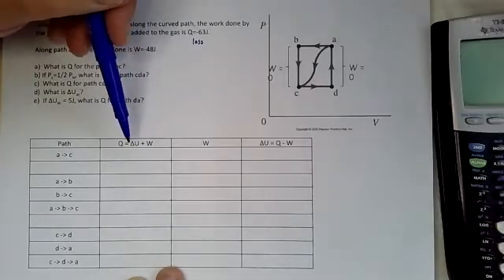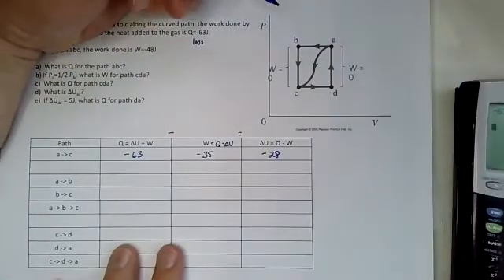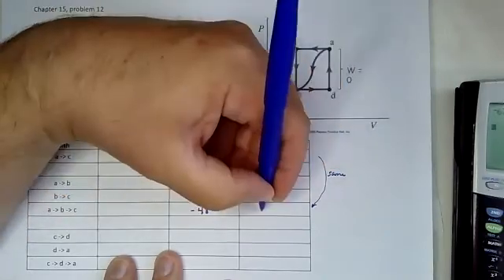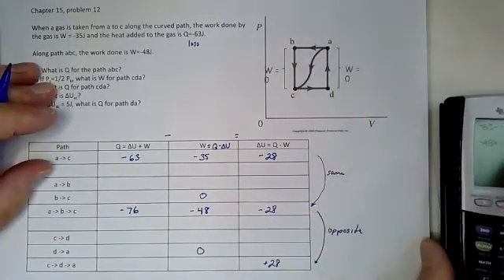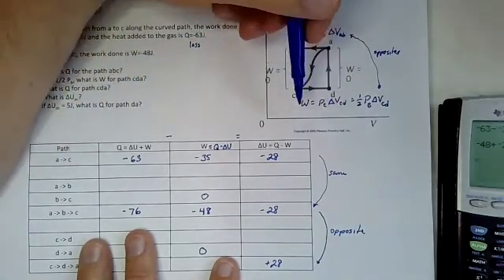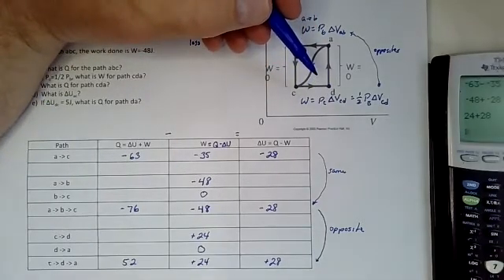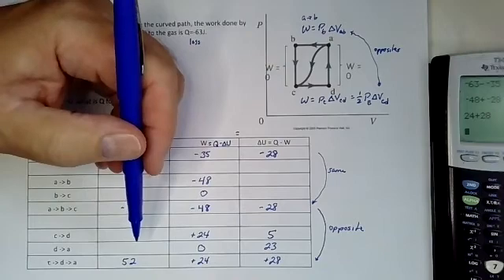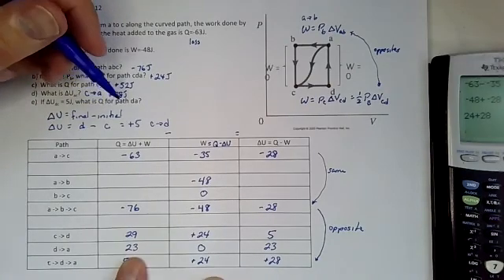Lesson on Next Level 1st Law of Thermodynamics Problems